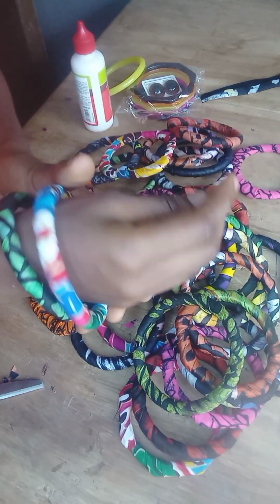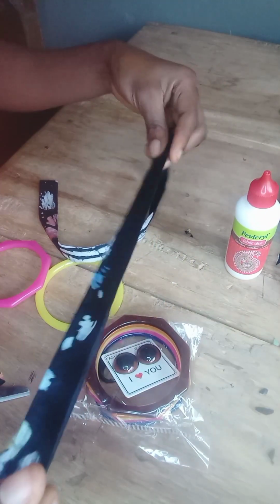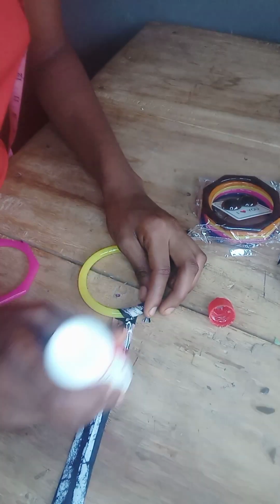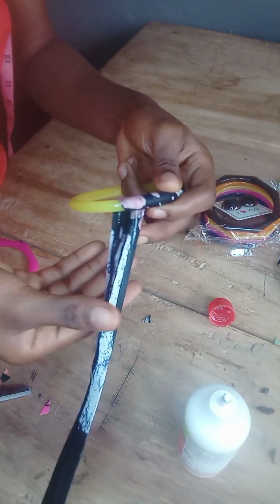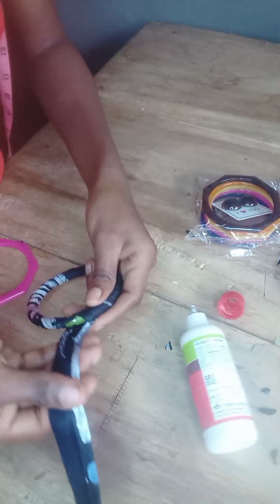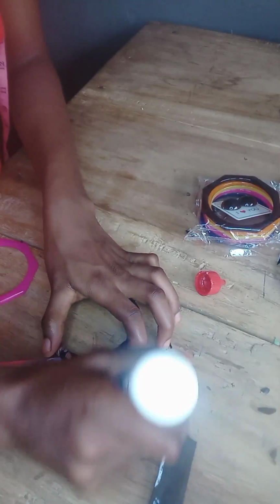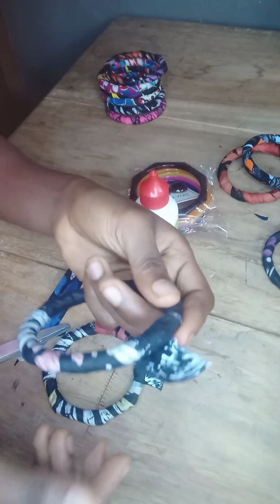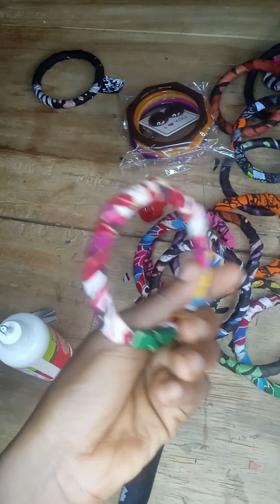HOW TO MAKE ANKARA AND ADIRE BANGLES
This video is about HOW TO MAKE ANKARA AND ADIRE BANGLES, it's so easy to make ,you can make it a home .. They are all beautiful and lovely.fir more tutorials drop please your comment .
    I would love to know your opinion about my picks and if you have any favorite.
 As always YOUR LOOK, YOUR STYLE IS OUR PRIDE